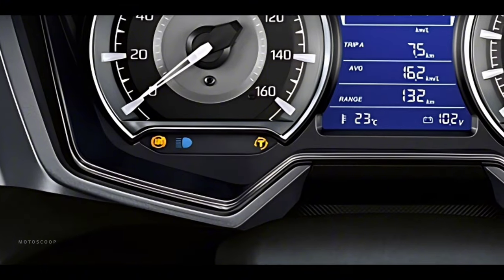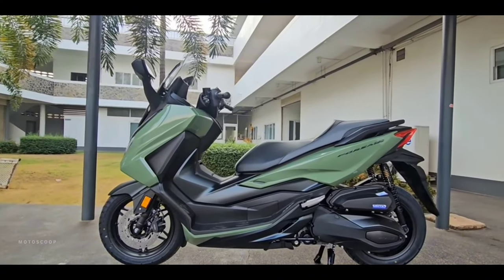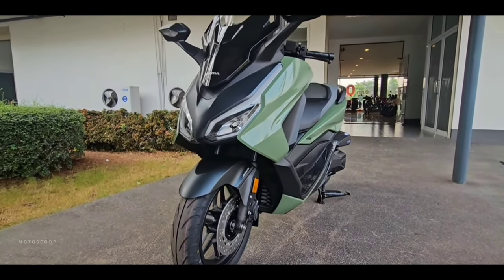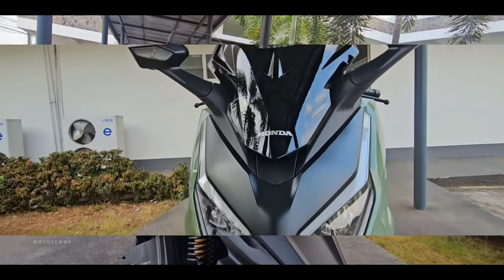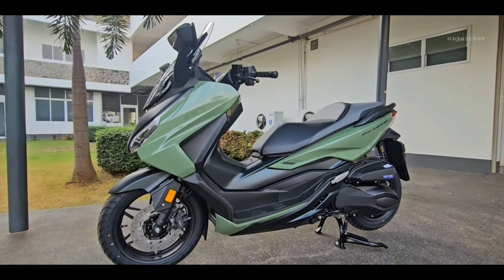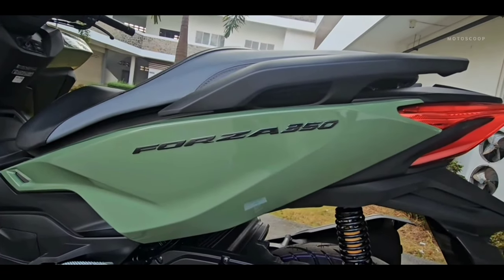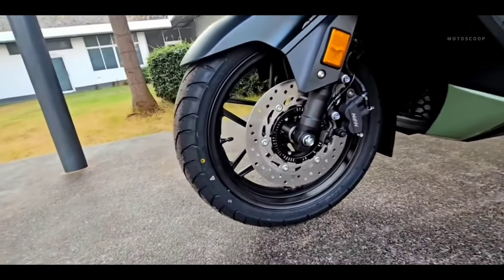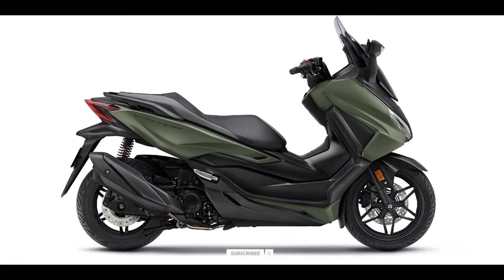Honda FORZA 350 Sports GT Scooter New 2024 Color PHENOMENON GREEN Review